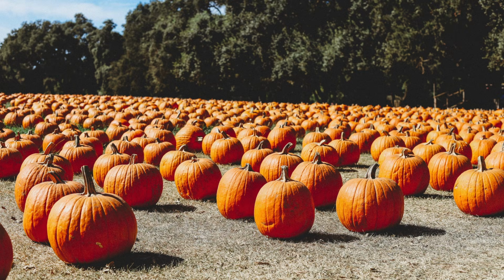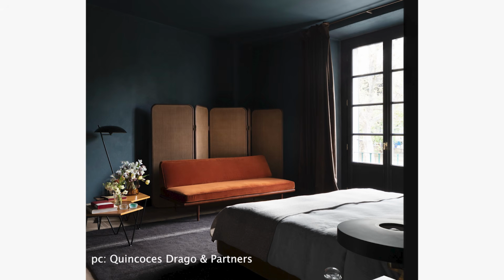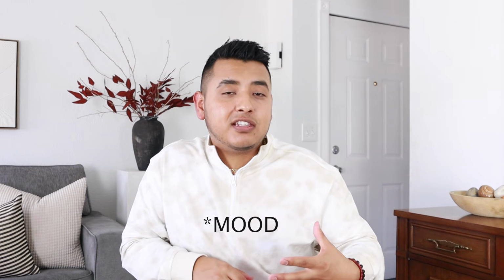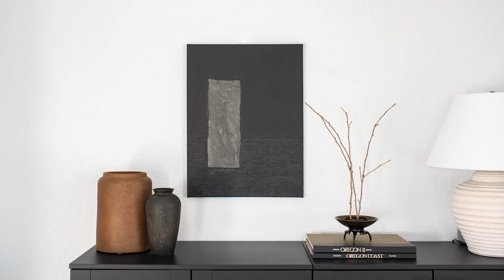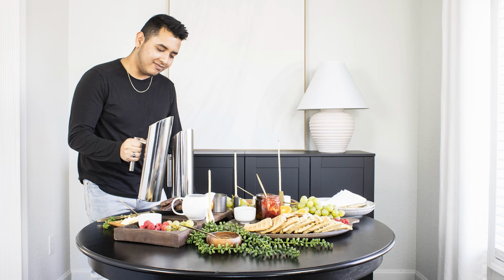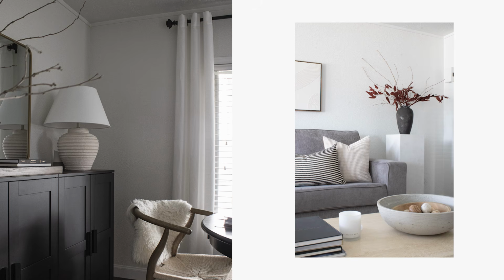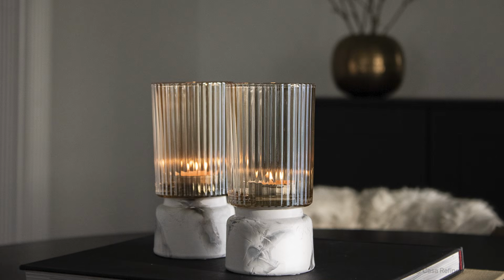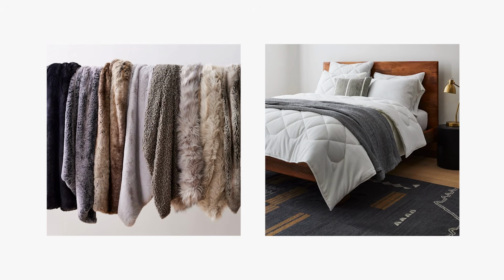Fall Decorating As A Minimalist (what I focus on)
Fall Decorating As A Minimalist
Hall is here and it's time to start decorating right? Well, kind of. In today's video, I'm sharing how to decorate for fall as a minimalist. This season is all about the cozy mood. So, I'll talk about what design elements to focus on while integrating the season. What is your favorite thing about the season?

0:00 - intro
0:57 - why are you decorating for fall?
2:15 - home is not a pumpkin patch
3:10 - change out the curtains
3:53 - source inspo outside 'home decor'
5:25 - use dead branches
6:14 - bring back the potpourri
6:29 - upgrade the essentials
7:07 - colored glassware
7:39 - expand the neutral color palette
8:24 - use candles!
9:03 - don't neglect texture
9:51 - outro

Video Camera
Photograpghy Camera
SD Card
Studio Lighting